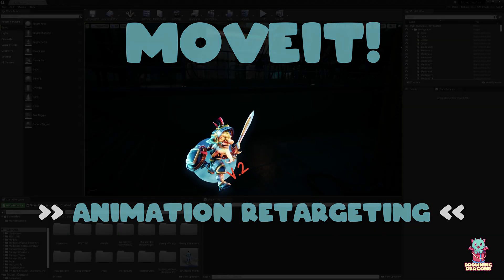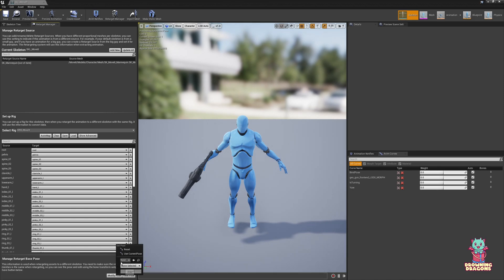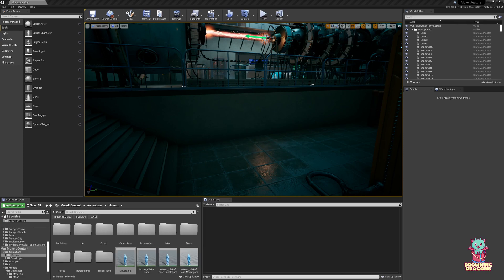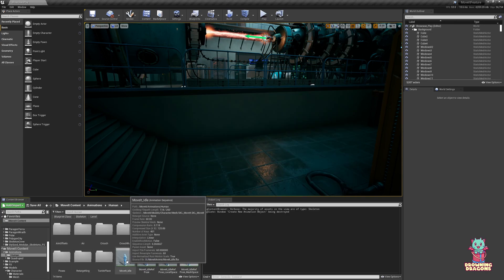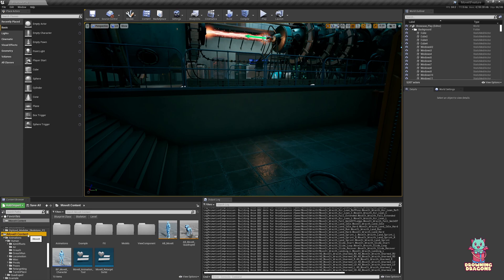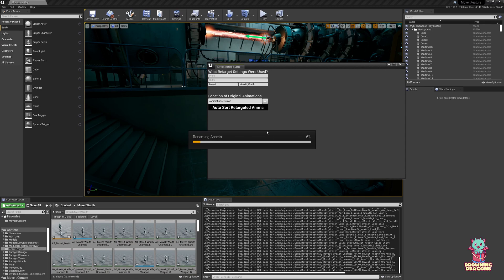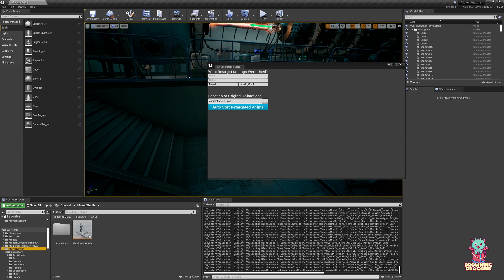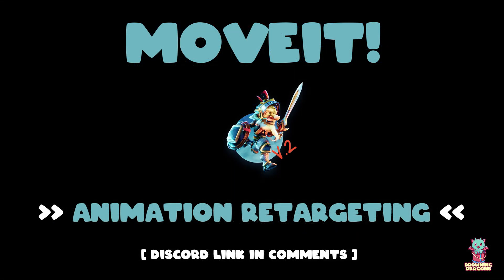MoveIt V2.0 [Core] Animation Retargeting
Modifying Retarget Pose: COMING SOON

Fellow developer interested in MoveIt?